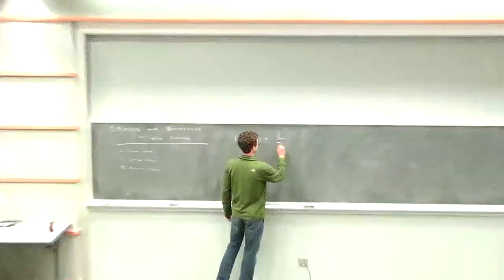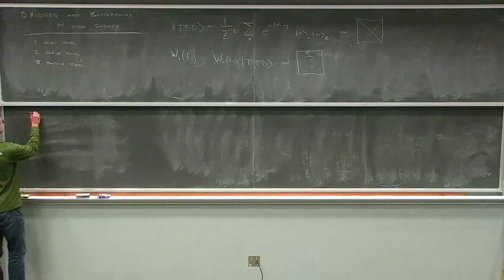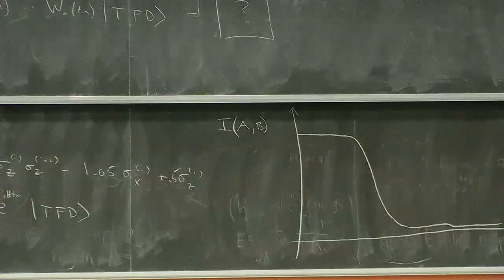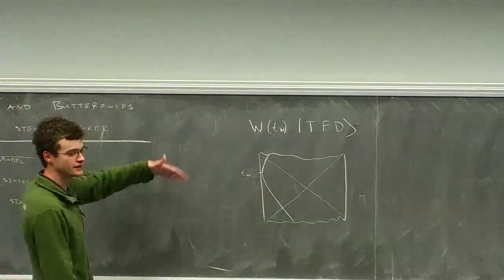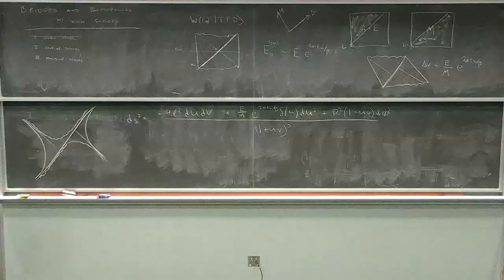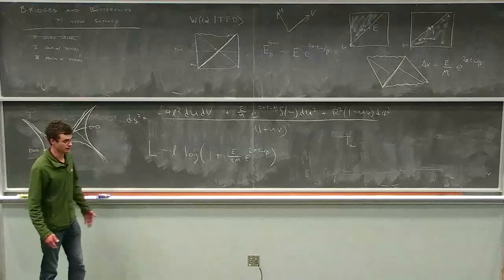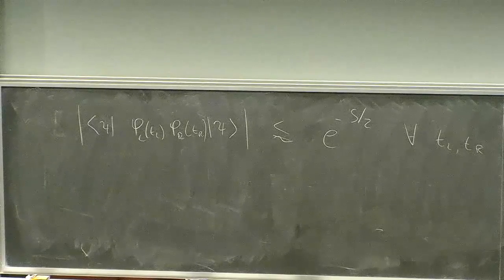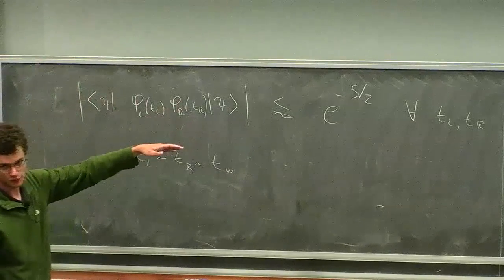Douglas Stanford - Perturbed black hole bridges and the butterfly effect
Lecture at Black Holes: Complementarity, Fuzz, or Fire? held at KITP, Aug.19-30, 2013.